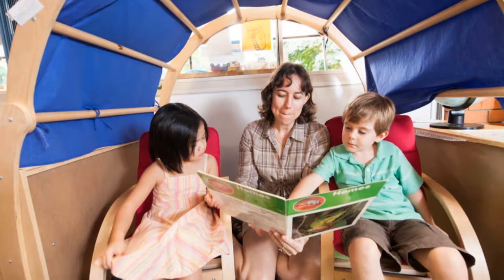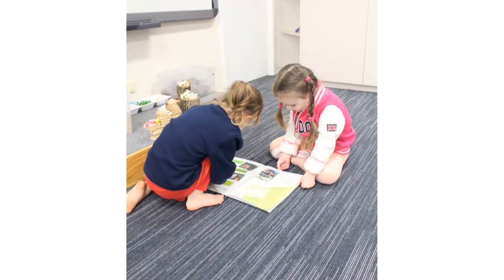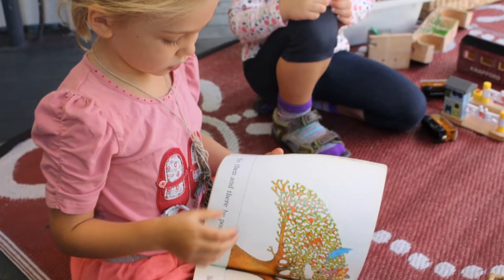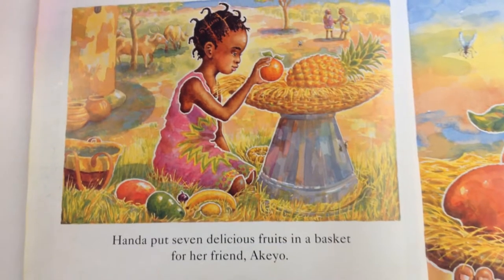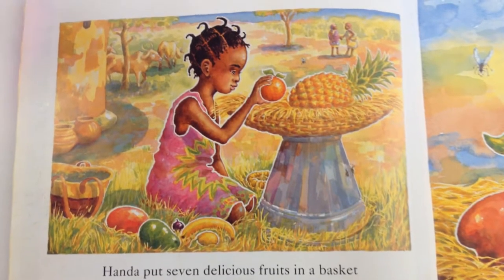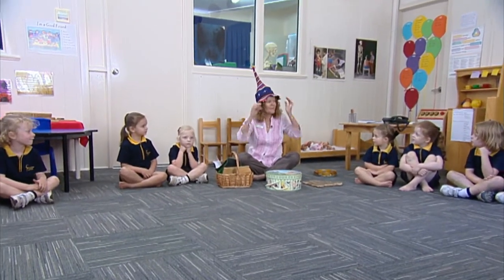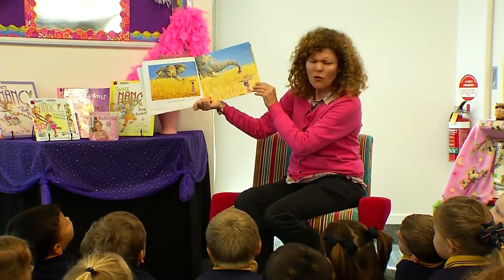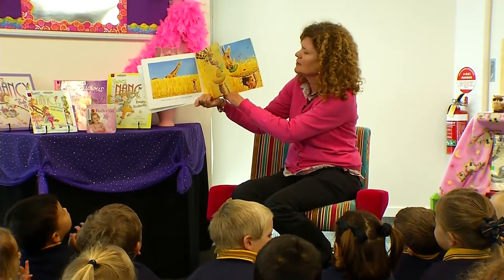Communicating: Selecting stories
The purpose of this professional learning is to provide information on how teachers can select stories to use in kindergarten.